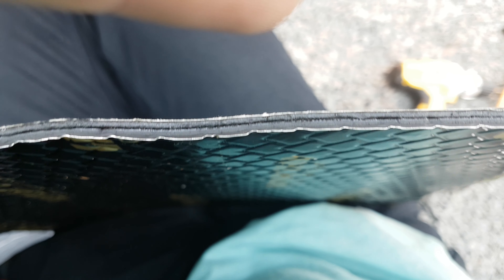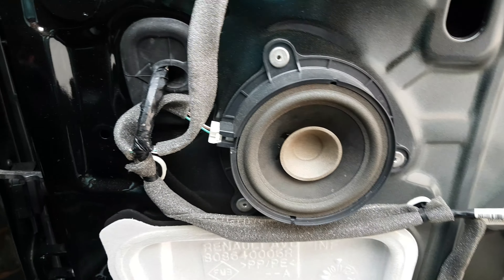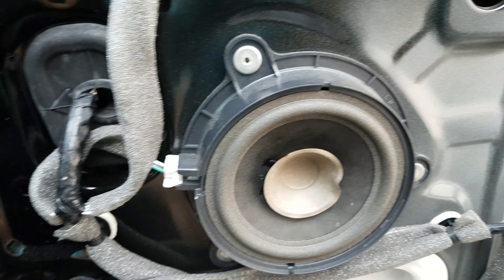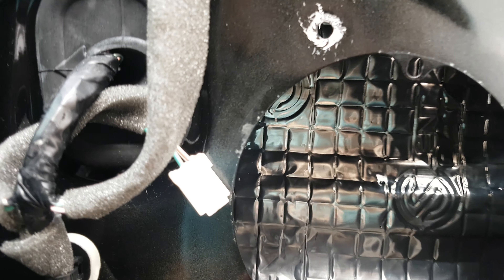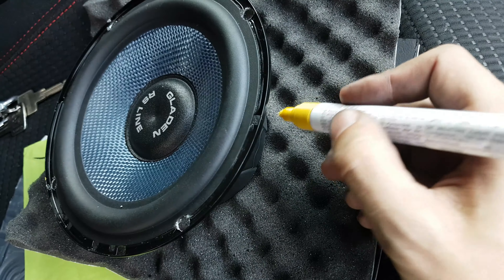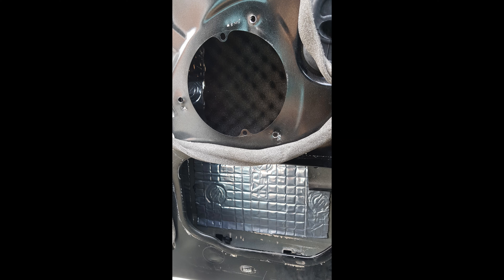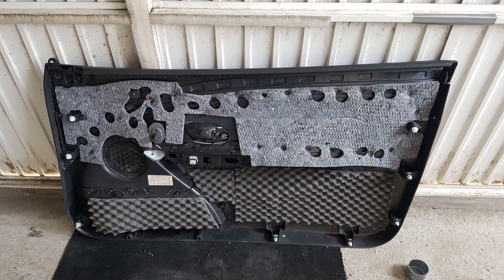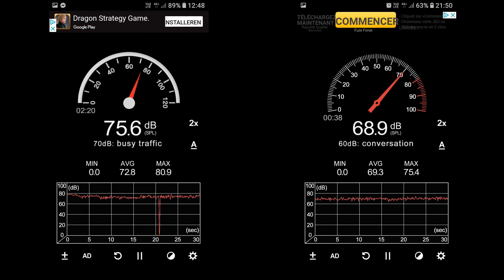does soundproofing really work ? (upgrading the sound quality of the car)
hey everyone
im going to upgrade the sound quality of my megane RS
this means changing the speakers and also sound soundproofing the car.